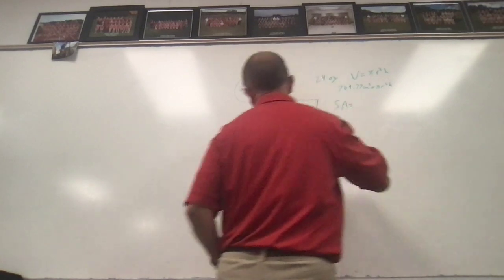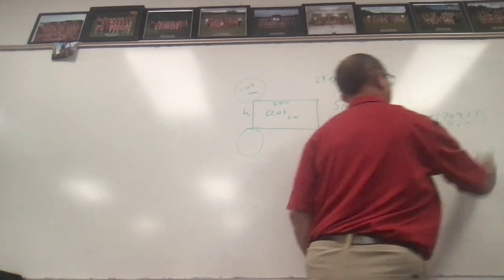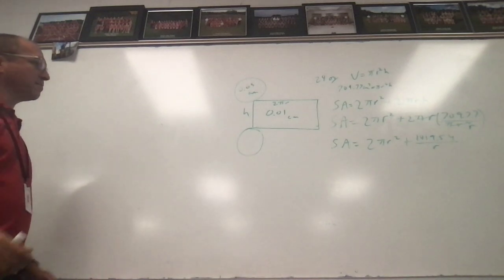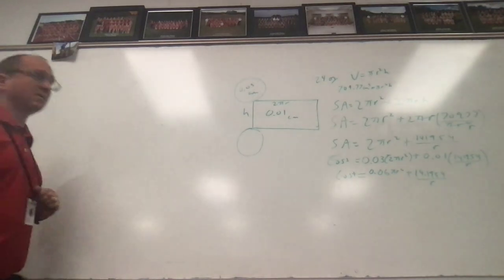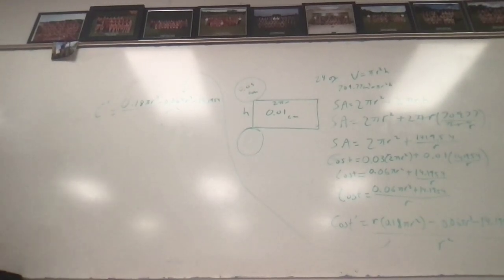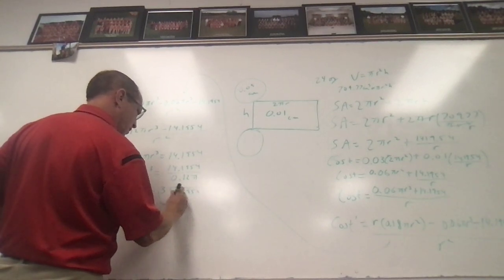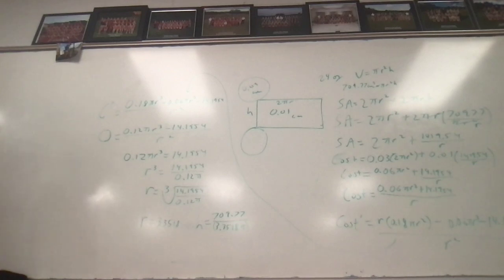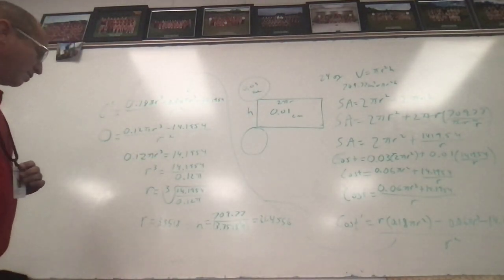minimum cost of can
producing a 24 oz can that costs 0.01 for the body and 0.03 cents per cm for the top and bottom